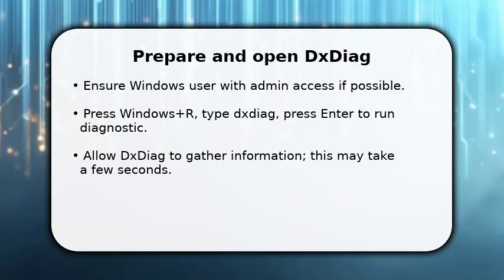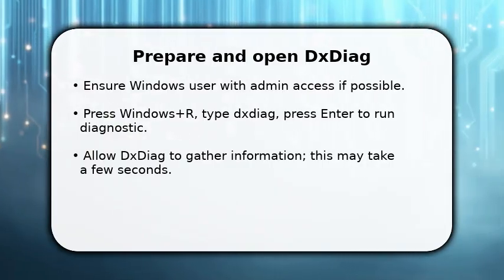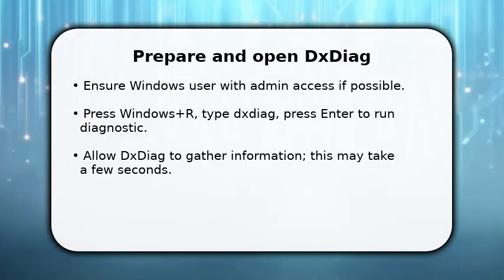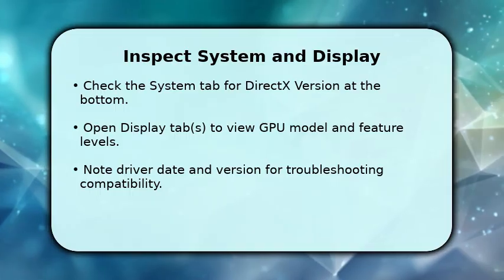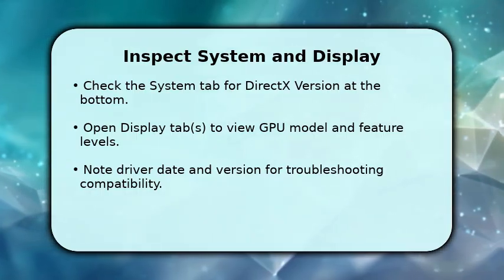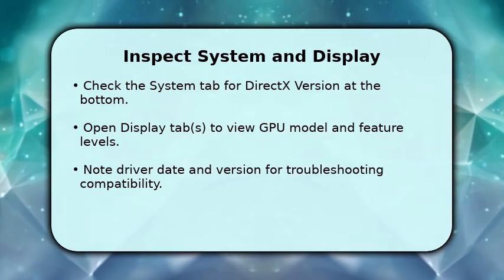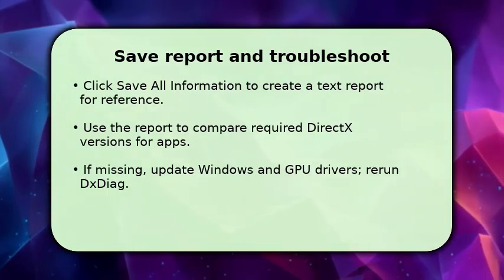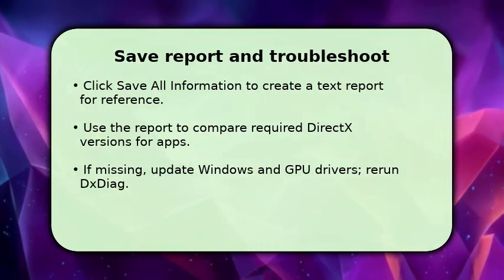How to Check If I Have Directx Installed (easy Method)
How to Check If I Have Directx Installed (easy Method) | 🔒 Surfshark VPN Deal — Stay private and secure. $1.99/mo + 3 Months Free ▸

Discover the simple steps to verify DirectX installation on your system. This quick guide is perfect for gamers and PC users who want a straightforward method without technical jargon.

DirectX, check Installation, PC gaming, Easy Method, System Requirements, Graphics Settings,